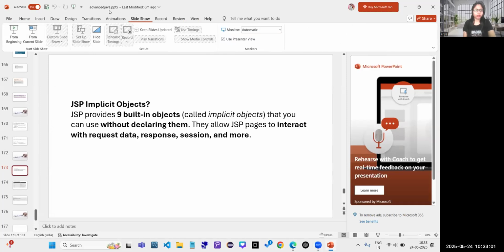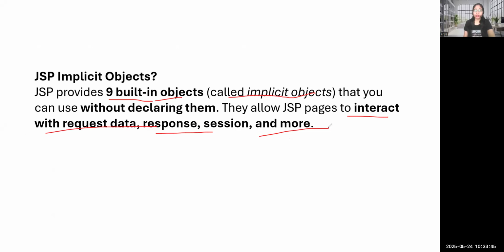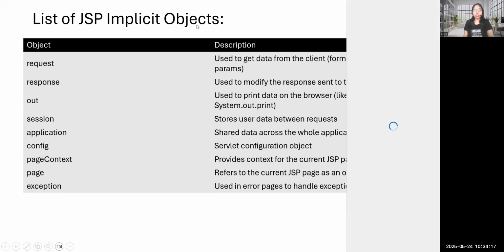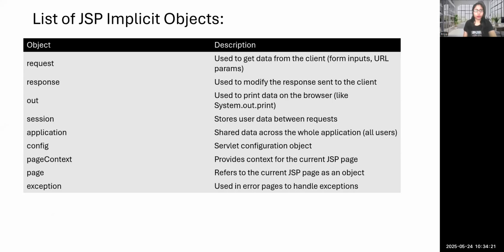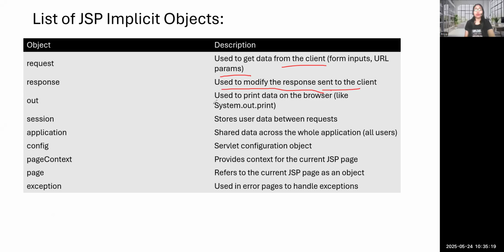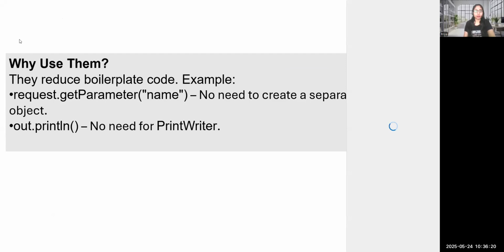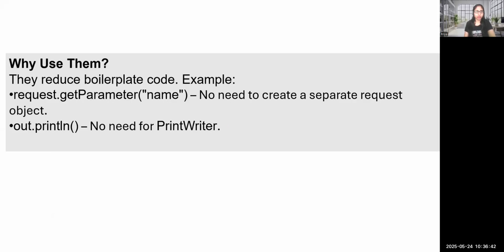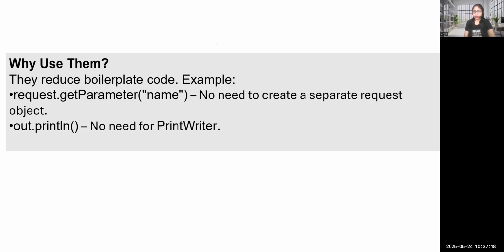Understand What JSP Implicit Objects & Why We Use Them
In this tutorial, you’ll learn what JSP Implicit Objects are and why they’re essential in dynamic web development using JSP. JSP provides 9 built-in objects that can be used directly in your pages—no need to create or import anything manually.

We’ll explore objects like request, response, out, session, and more. You’ll also see a live demo of how to use these objects to fetch user input, manage sessions, and display dynamic content.

Whether you're a beginner or brushing up your skills, this video gives you a solid foundation for writing interactive JSP pages with clean and powerful server-side code.

Boost Your Java Skills:

🔧 Tools used: Eclipse IDE, Apache Tomcat, Dynamic Web Project